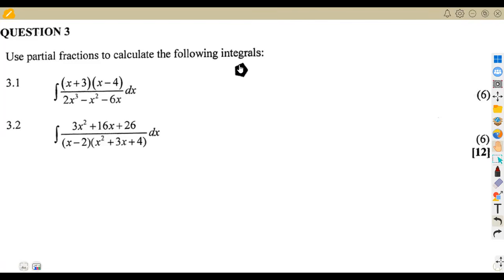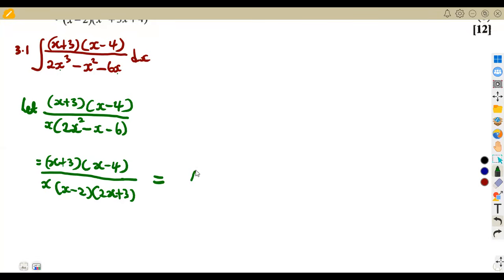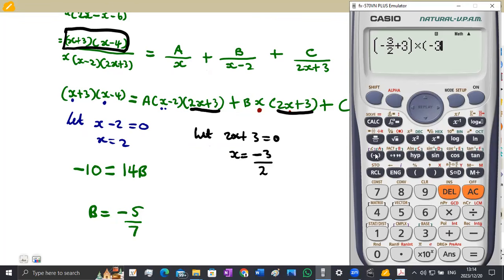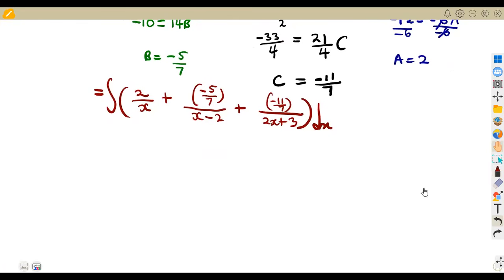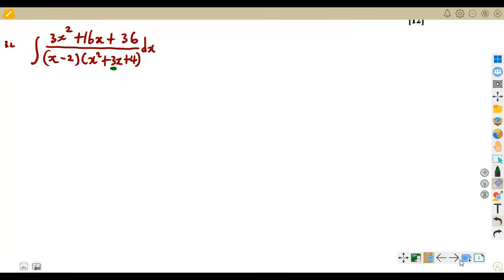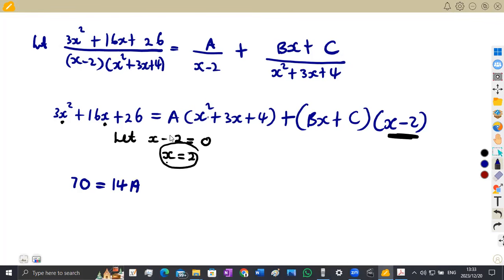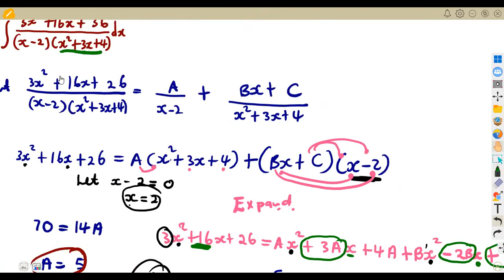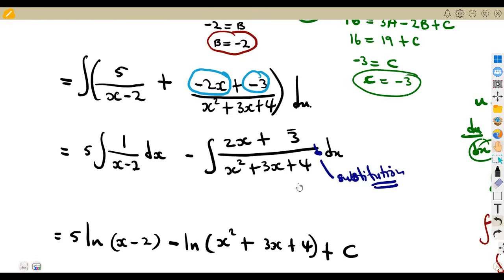Mathematics N6 Partial Fractions August 2021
Mathematics N6.
Mathematics N6 Integration.
Mathematics N6 Partial Fractions.